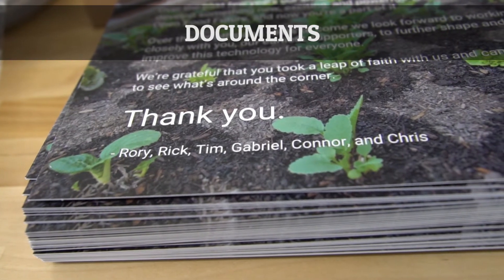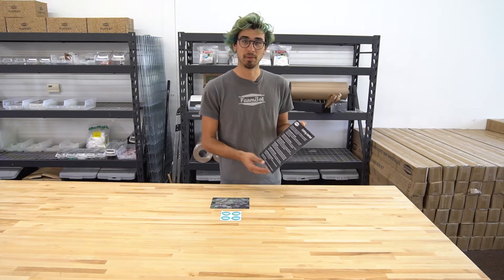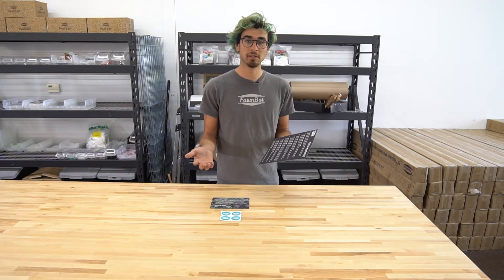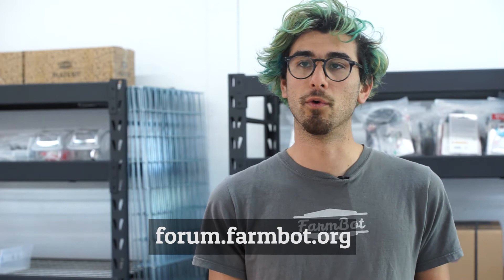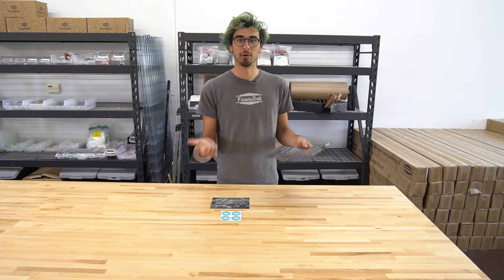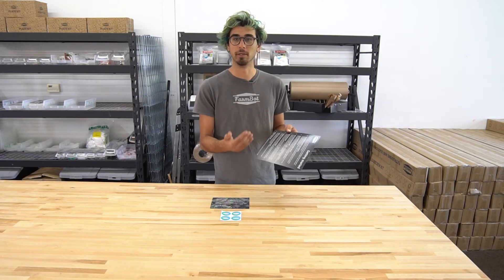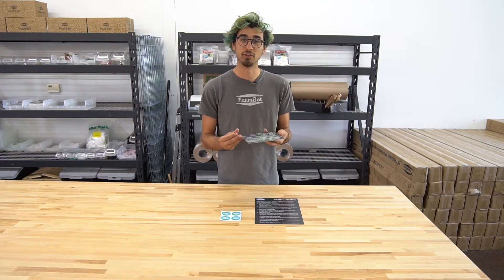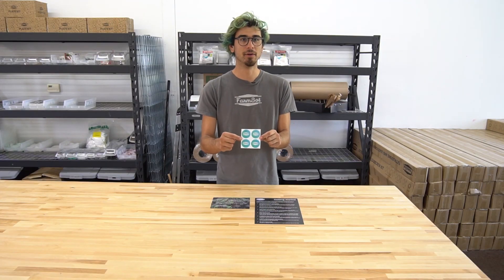Getting Started - FarmBot Genesis v1.2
Learn about the Getting Started Guide provided with FarmBot Genesis v1.2. For complete tech specs, 3D models, and more,